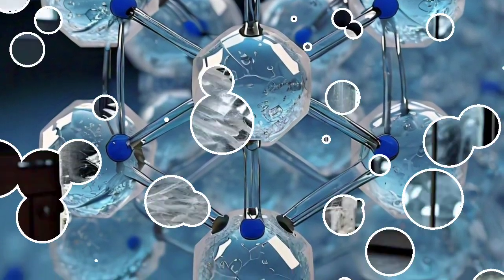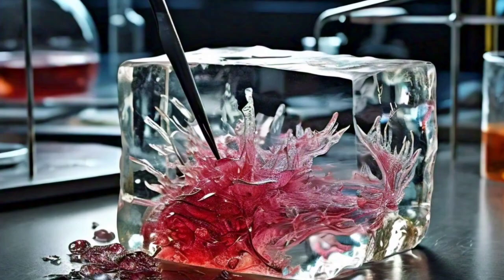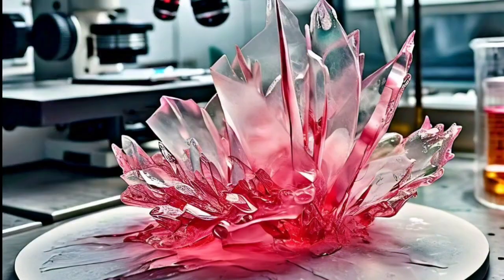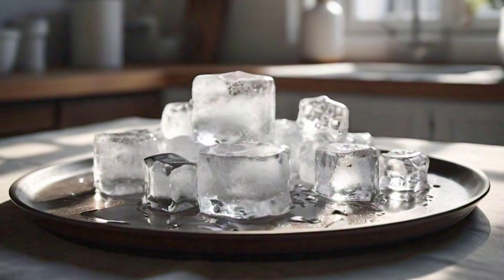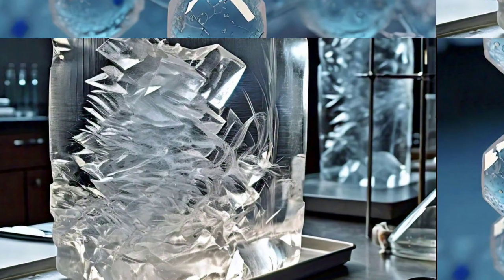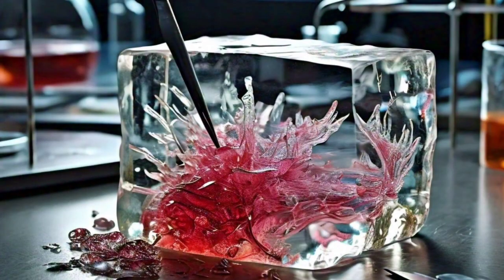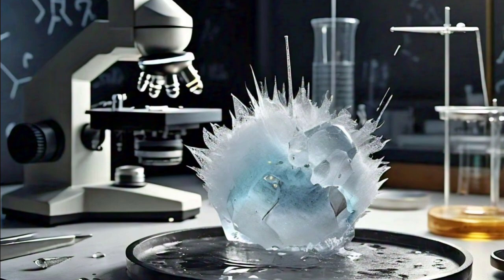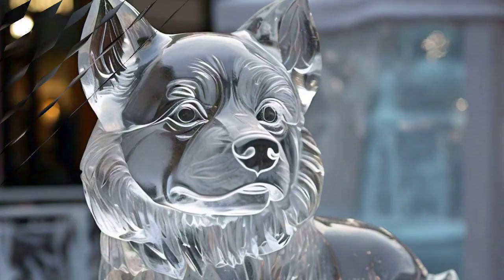Chemistry of Ice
Ice is the solid form of water, formed when water molecules (H2O) slow down and come together in a crystalline structure. This process occurs when the temperature of water drops below 0°C (32°F) at standard atmospheric pressure.

In ice, each water molecule is held in place by hydrogen bonds, which are weak electrostatic attractions between the positively charged hydrogen atoms and the negatively charged oxygen atoms of adjacent molecules. These bonds form a rigid and repeating pattern, giving ice its crystalline structure.

The chemistry of ice is characterized by:

- Hydrogen bonding: the weak electrostatic attractions between water molecules
- Crystalline structure: the rigid and repeating pattern of water molecules
- Low density: ice is less dense than liquid water, which is why it floats
- High melting point: ice requires energy to break the hydrogen bonds and change state from solid to liquid

The chemistry of ice plays a crucial role in many natural processes, such as:

- Earth's climate: ice reflects sunlight and helps regulate Earth's temperature
- Ecosystems: ice provides habitat for certain plants and animals
- Weather patterns: ice influences precipitation and weather patterns